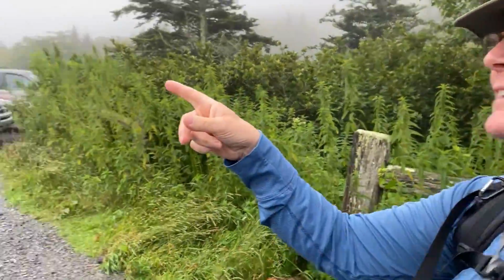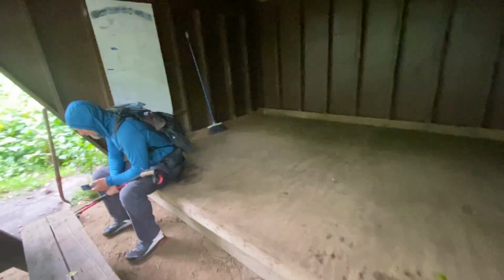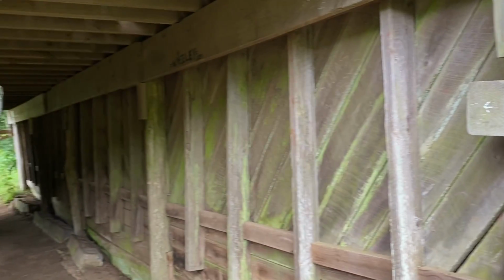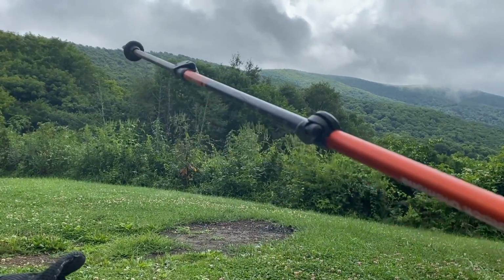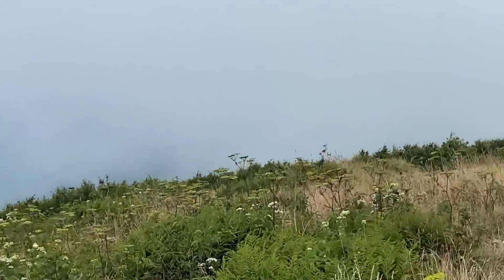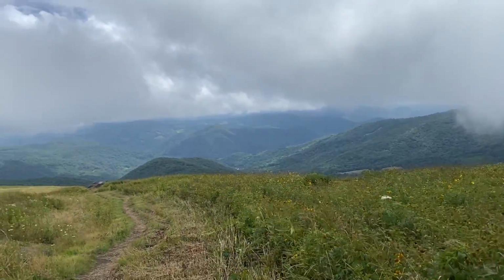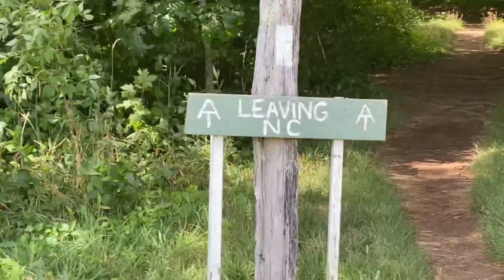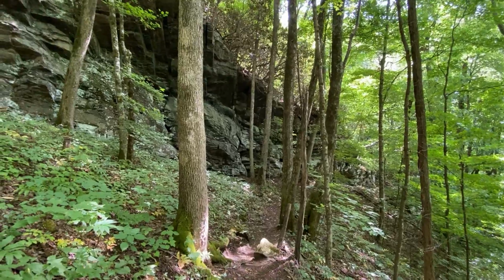AT 2021 NOBO Day 138